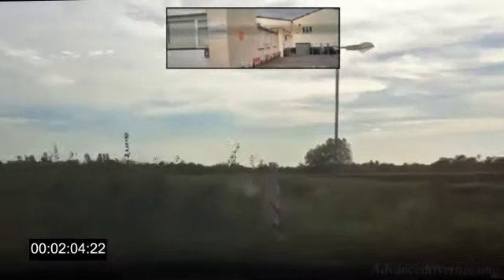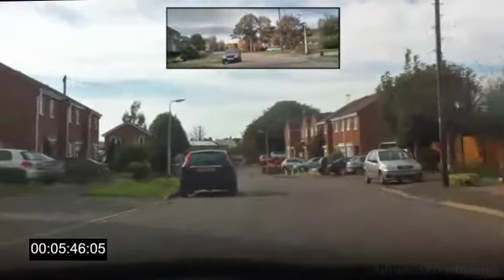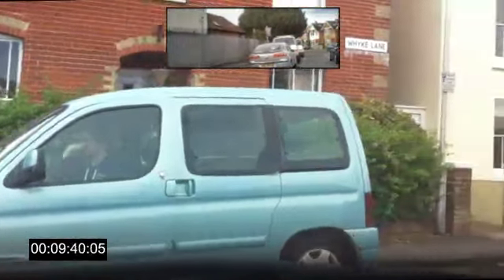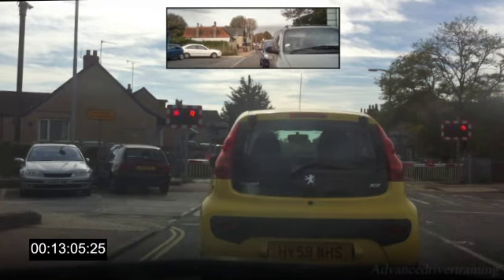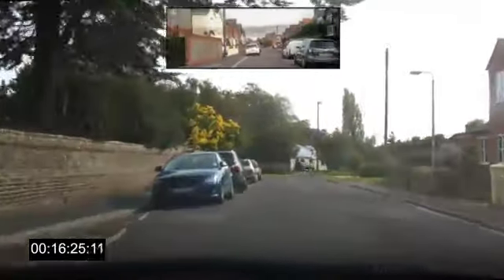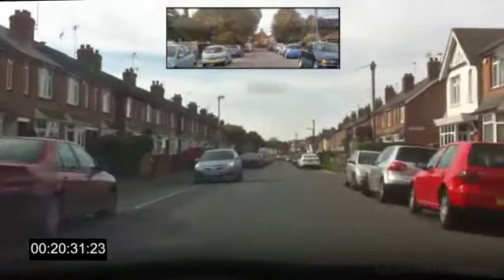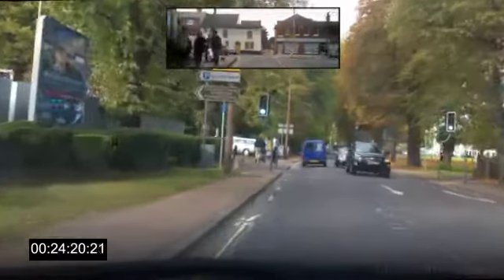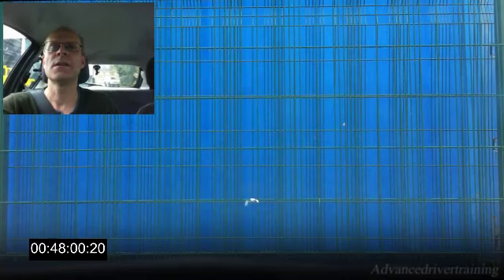Check Test Practice Session 2 - Awareness and Planning using Urban Roads